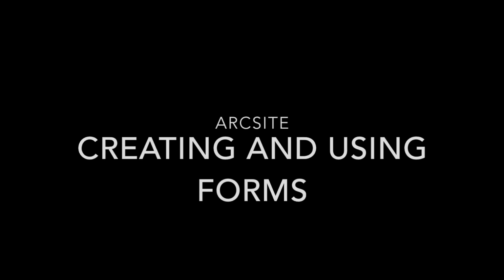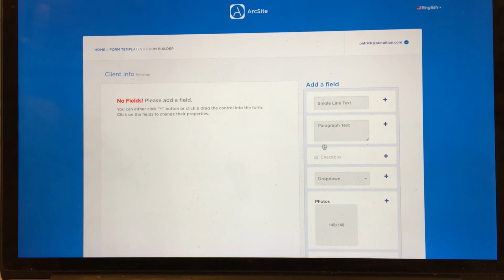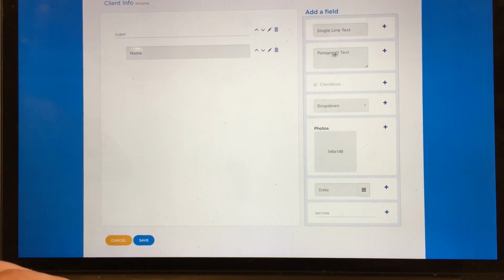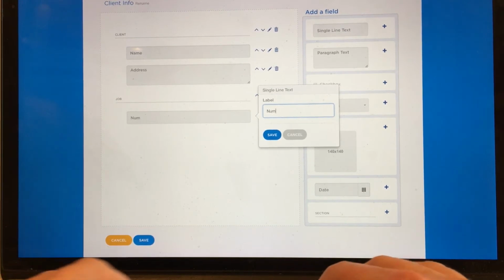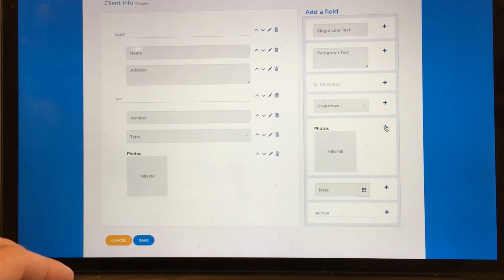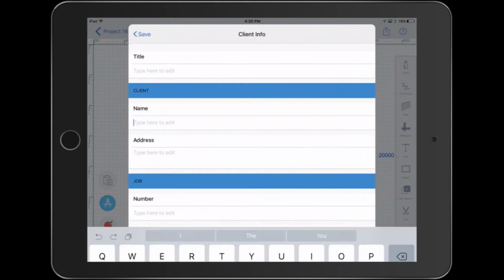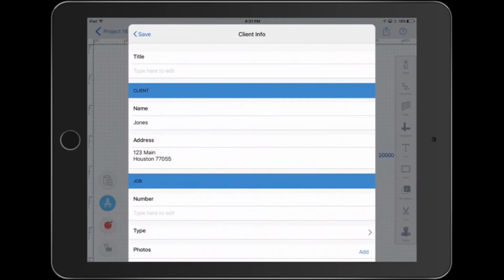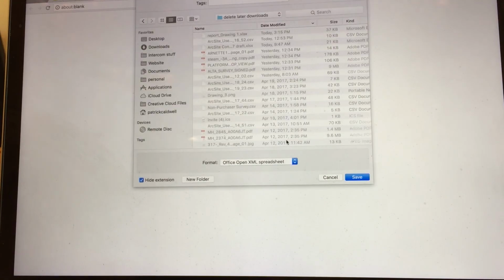Creating and Using Forms in ArcSite